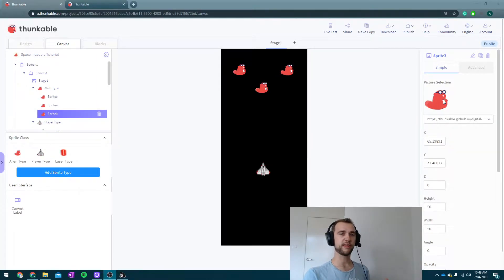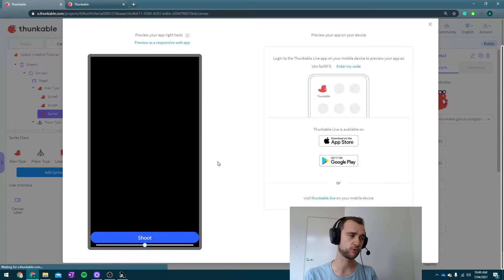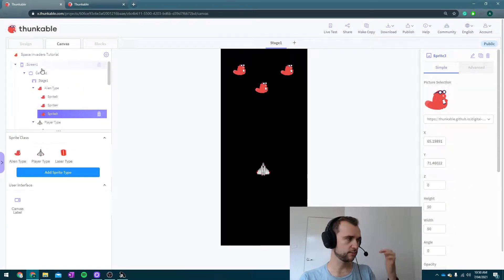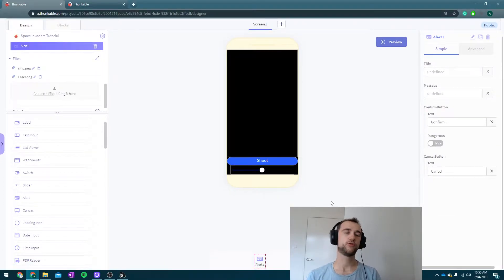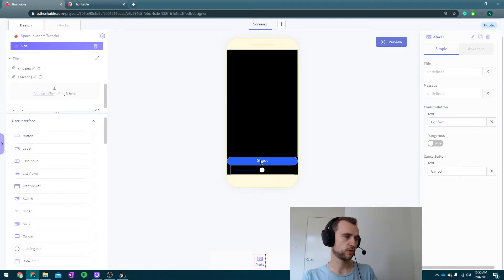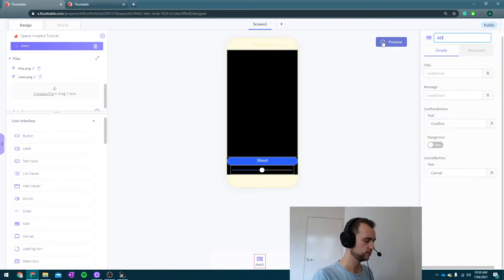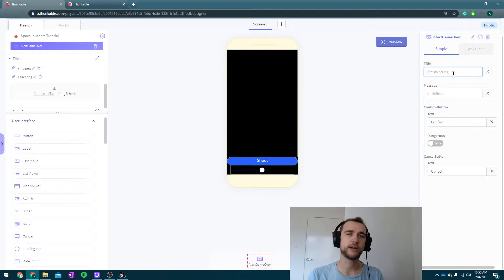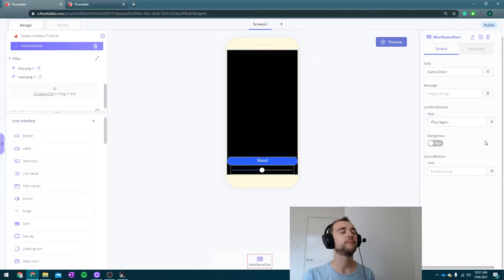Thunkable Space Invaders - Part 4 Win, Lose and Reset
Part 4 of a tutorial on how to create a simple Space Invaders game in Thunkable.
Find out more about making Cross-Platform apps using Blockly Coding at thunkable.com